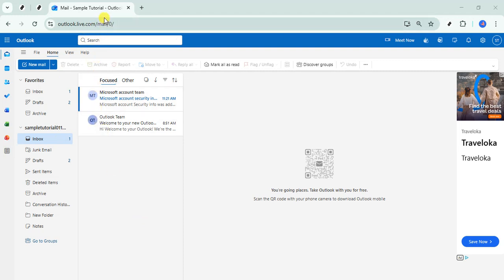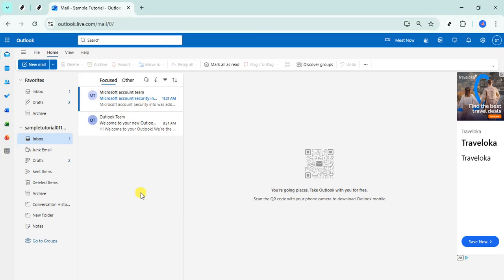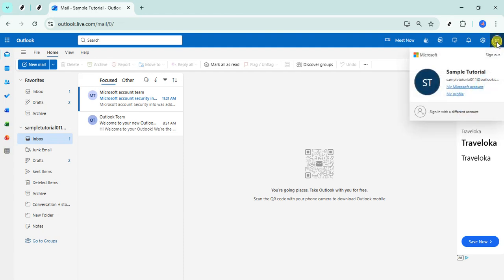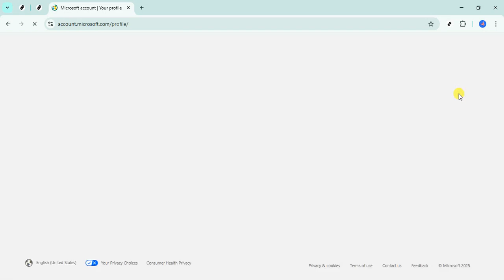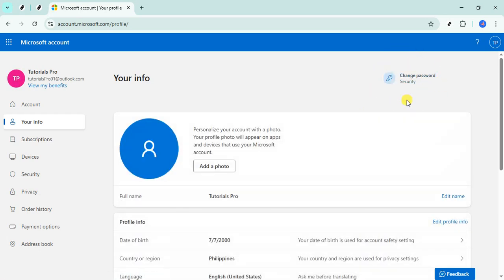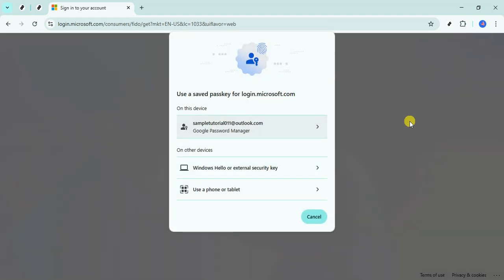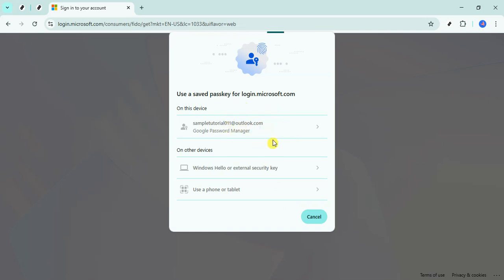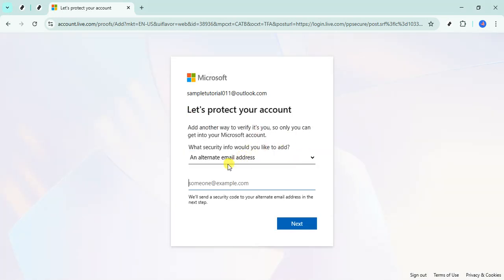How To Change Microsoft Outlook Password (Step By Step Guide)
How To Change Microsoft Outlook Password (Step By Step Guide) In this video, you’ll learn how to change your Microsoft Outlook password step by step. This beginner-friendly tutorial shows how to update your login credentials, secure your account, and ensure your Outlook email remains protected. I’ll walk you through accessing account settings, resetting your password, and verifying your changes. If you want to keep your Outlook account safe and manage your login credentials efficiently, this guide will help you change your Microsoft Outlook password easily and effectively.